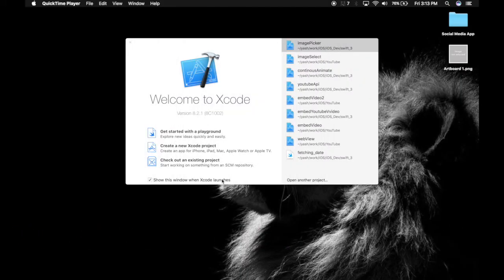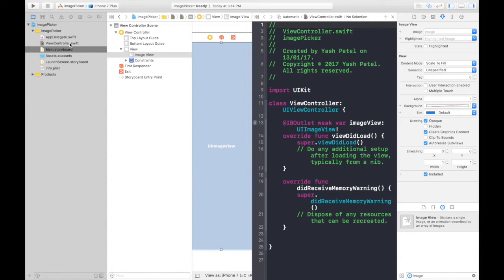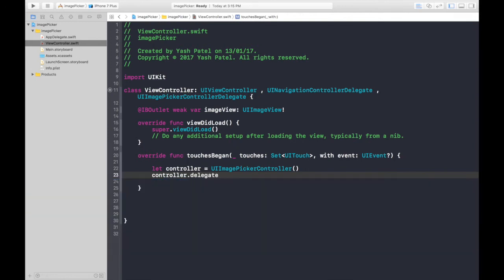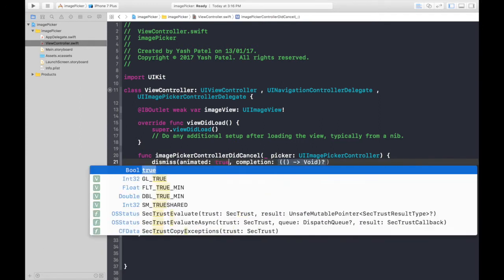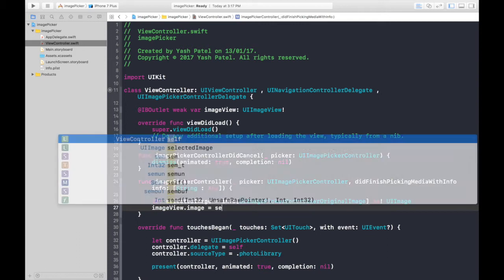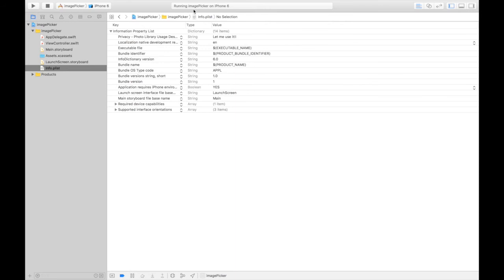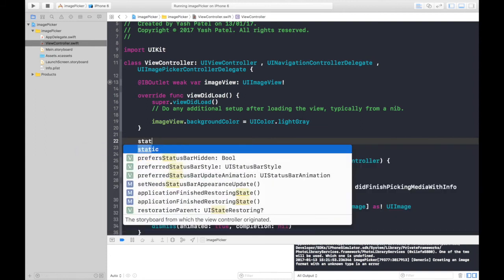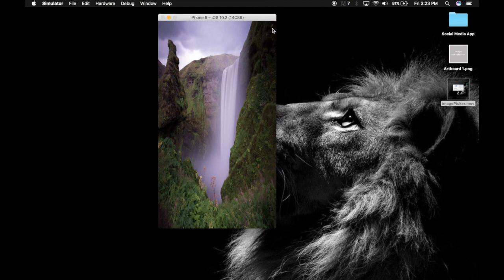How to pick image from Photo Library (Swift 3 + Xcode 8.2.1)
In this video i will show how to pick image from local photo library.

Swift 3 Xcode 8.2.1